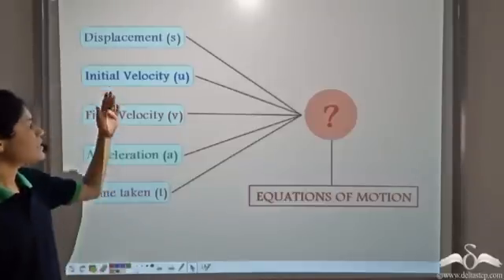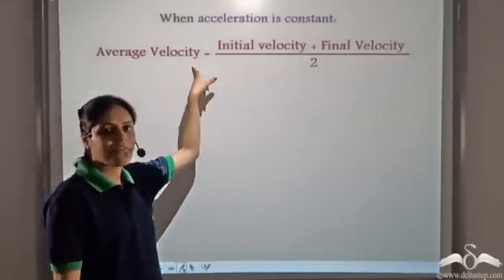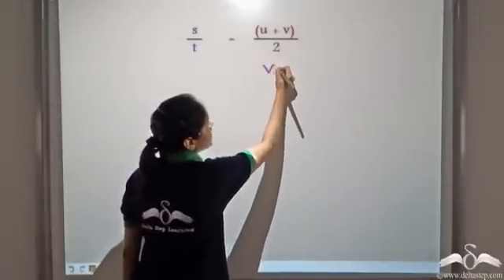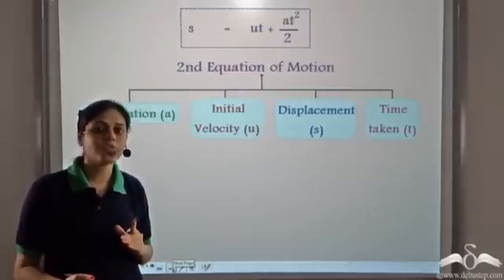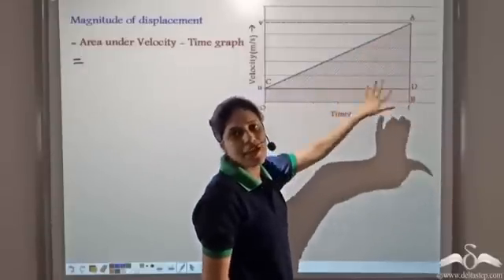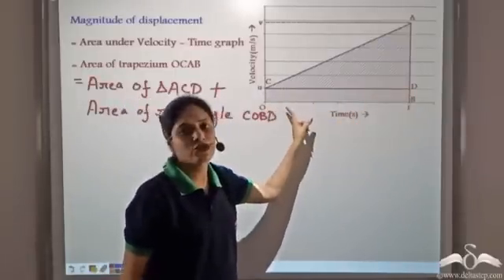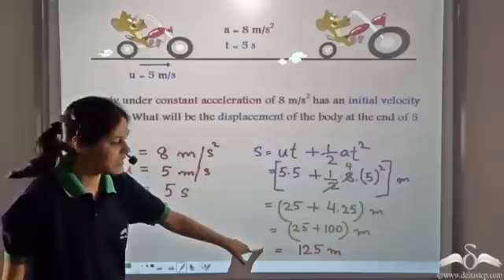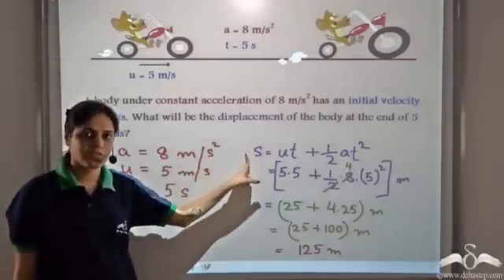Second Equation of Motion